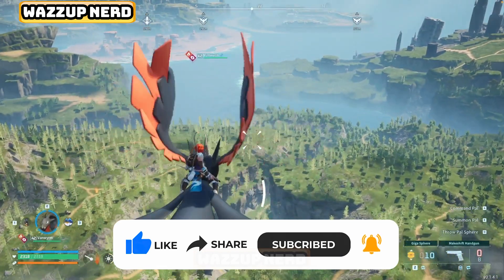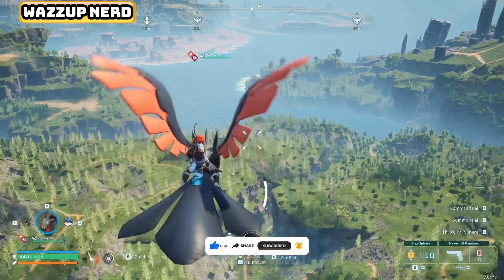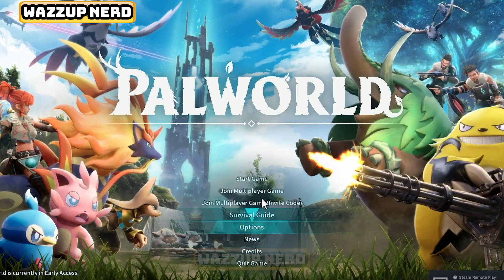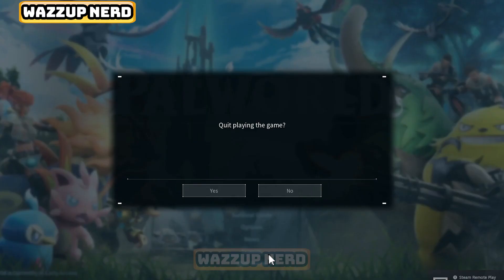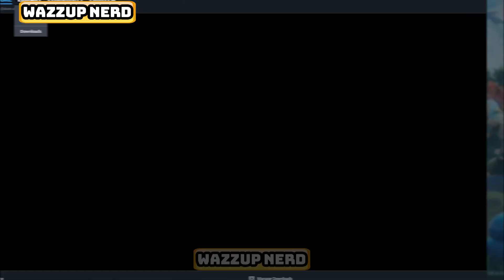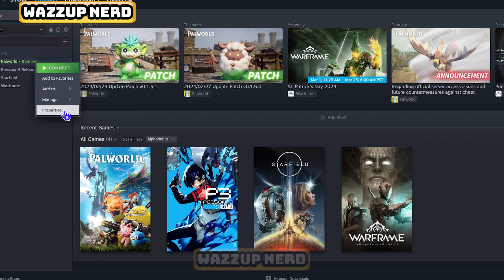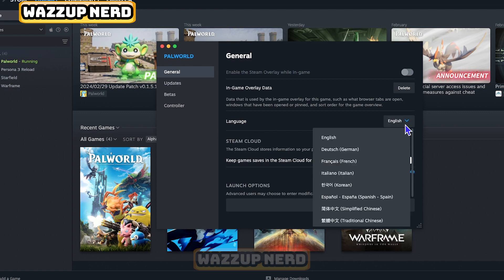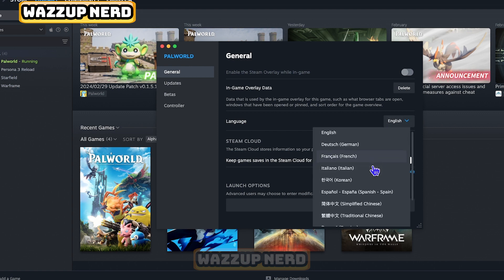Palworld - How to Change Language to English Or Any Other Language - Quick Guide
Wazzup everyone, welcome back to another video guide on how to change the language settings in Palworld on Steam.

As you can see, my Palworld game is currently in English, but I'll be showing you how to switch it. First, open your Steam app, navigate to your game library, right-click on Palworld, and select the "Properties" option. Here, you'll find all available languages to choose from. Once you've selected the language you want, simply restart the game.

We're aiming for 1000 subscribers, and your support keeps us motivated. Thanks for being a part of our journey!

Amazon US
- The Best Gaming Headset - HyperX Cloud Alpha
- The Gaming Wireless Headset - HyperX Cloud Alpha Wireless

Amazon CA
- The Best Gaming Headset - HyperX Cloud Alpha - HyperX Cloud Alpha

Elevate your gaming experience with the HyperX Cloud Alpha—the ultimate gaming headset of 2024! Dive into immersive audio and unparalleled comfort for endless gaming sessions. Ready to level up your setup? Click the Amazon link below to get your hands on the HyperX Cloud Alpha now and start gaming like a pro!